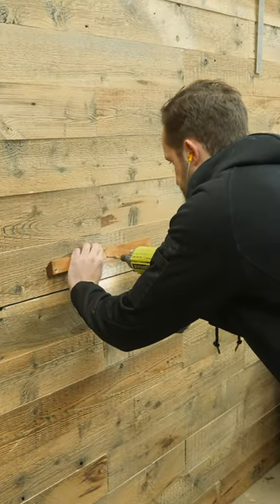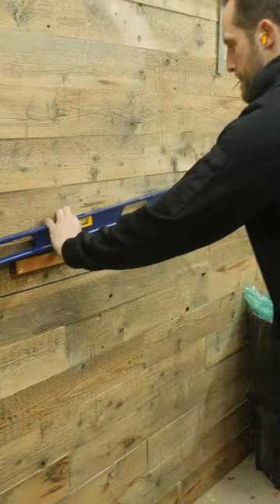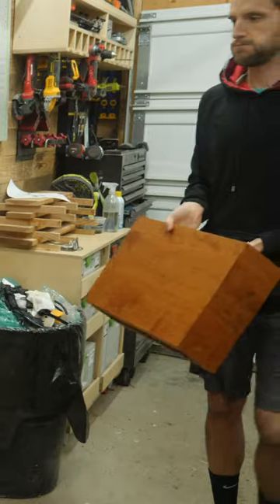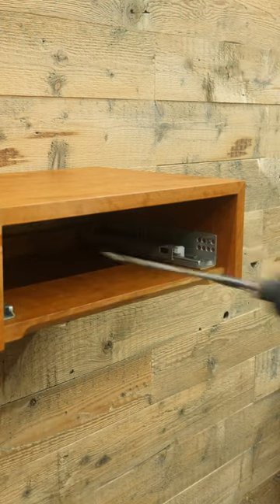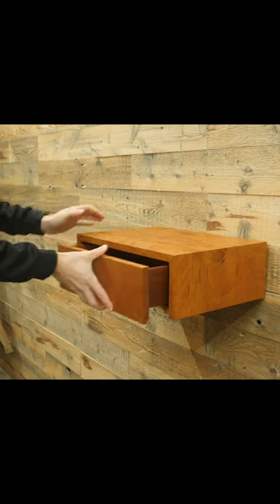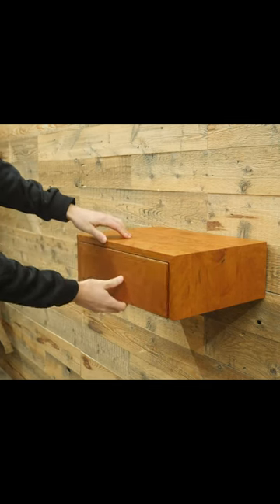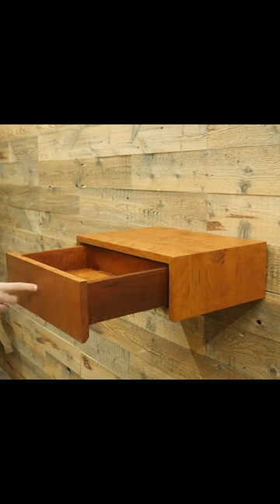a $3000 mistake